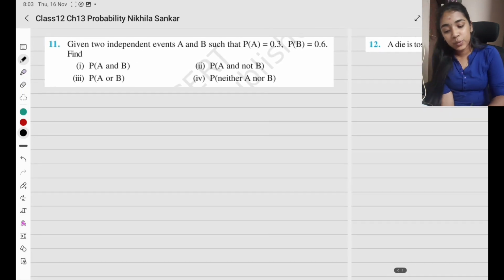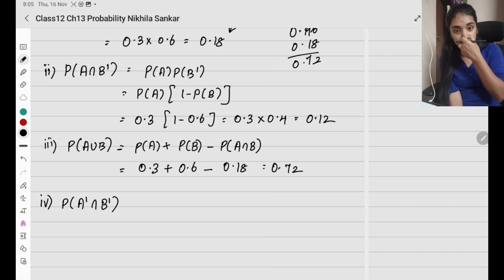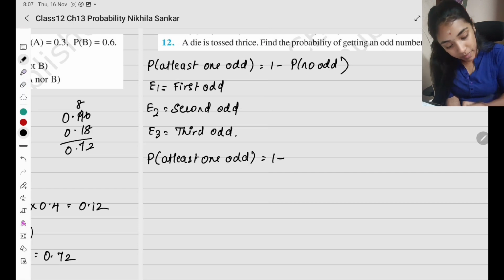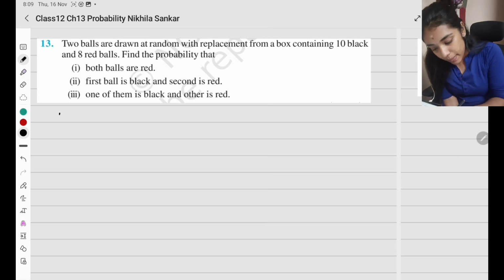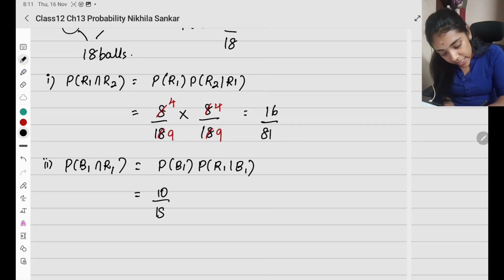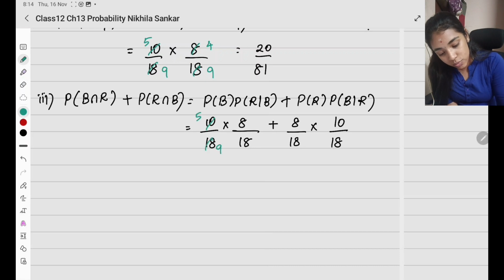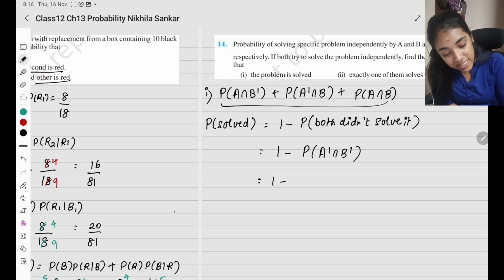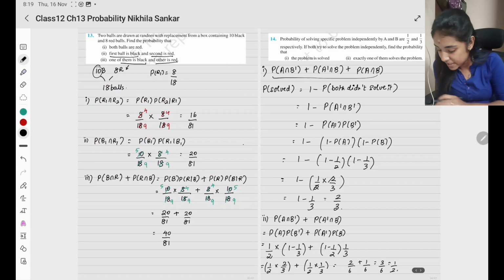Class12 Ex13.2 Q11-14 PROBABILITY mutually exclusive